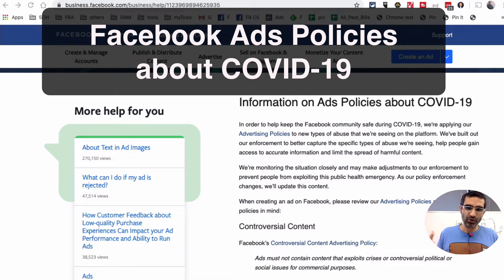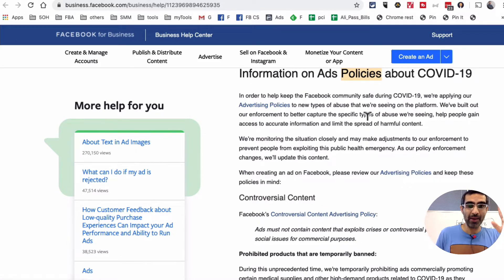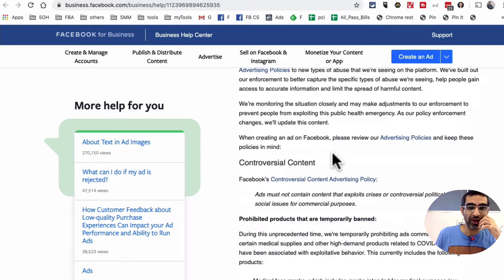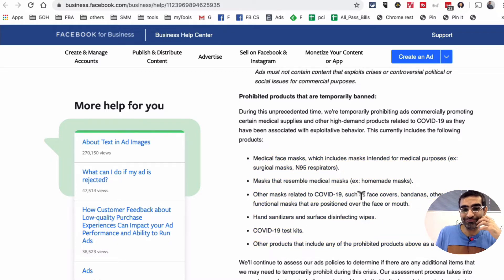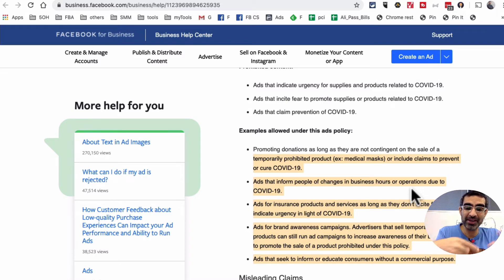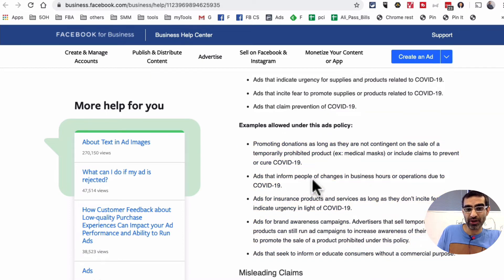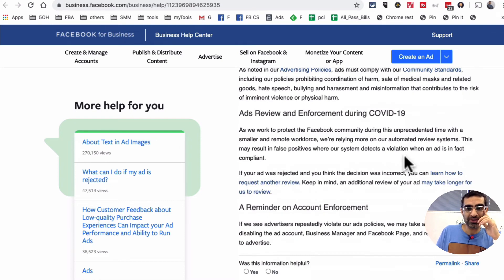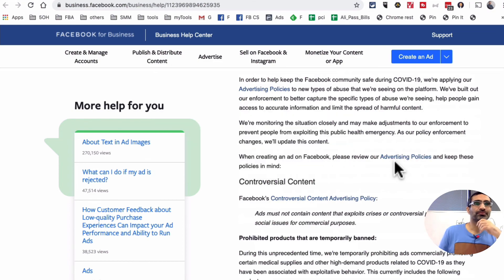NEW Facebook Ads Policies During Crisis (No More Disapproved or Rejected Ads)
Did you know that Facebook has NEW Facebook Ads Policies to thrive during these crisis. I will show you where to find and how to change your Facebook Ads to make sure you are not getting rejected by Facebook team.